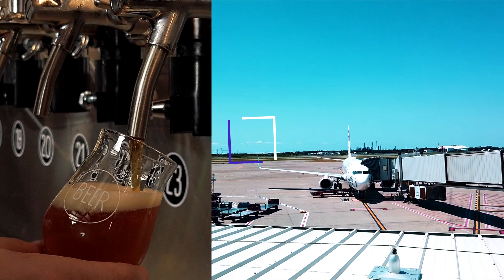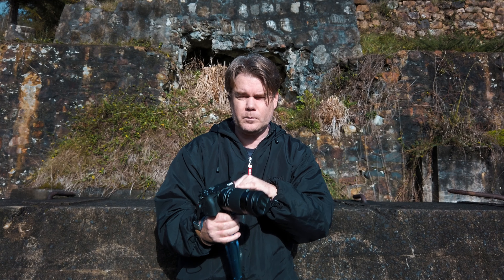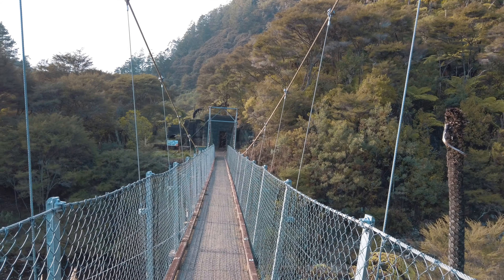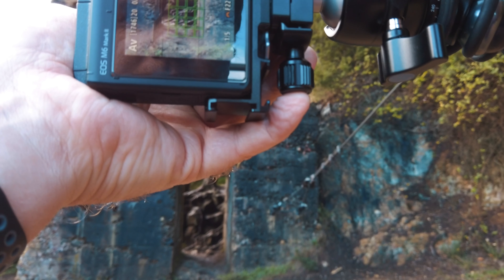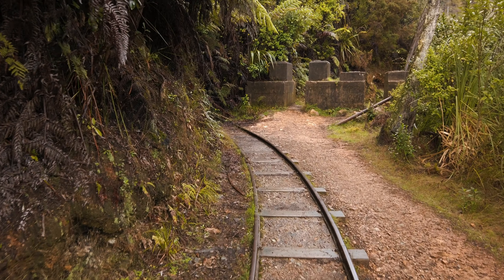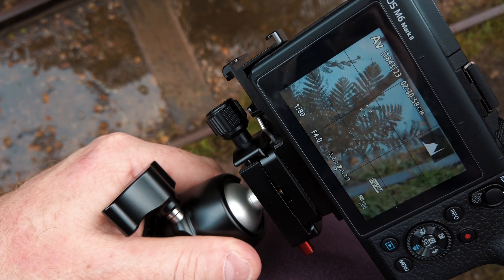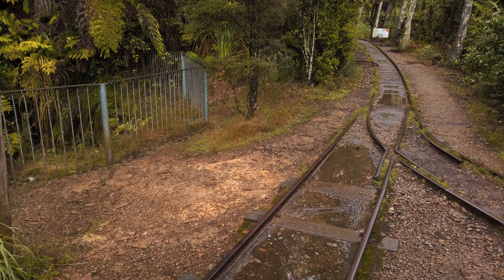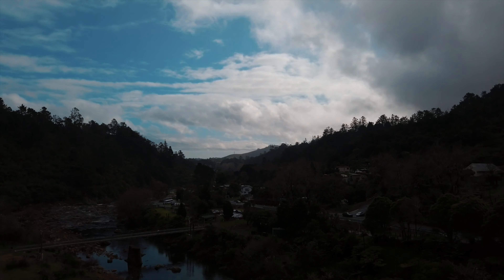Best Value Zoom Lens for Canon M6 Mark II | Canon EFS 55-250mm f/4-5.6 IS STM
The Canon EFS 55-200mm f/4-5.5 IS STM just might be the best long Zoom lens for the Canon M6 mark II. Not only has it got great reach with the 250mm zoom bit also comes with Image Stabilisation and STM for quite auto focus while shooting video. However, its best feature has to be the fact that it is built for APS-C sensors so you know the light will be focused and sharp when going for the long shot.
In this video I take you on a first person walk with the EFS 55-250mm to shoot some photos in the Karangahake Gorge to see just how well it works with the M6 mark II.

Featured in this video:
Canon EF-S 55-250mm STM
Canon EF-M Mount Adapter

Cameras:
Canon M6 Mark II
DJI Osmo Pocket 2 Creator Combo

Batteries:
Batmax 2Packs LP-E17 Battery + LED USB-C Dual Battery Charger

Lenses:
Canon EF-M 15-45mm
Canon 50MM 1.8 STM
Sigma 16mm EF-M mount

Audio:
Diety V-Mic D4
BOYA BY-M1 3.5mm Lavalier Mic
Saramonic SR-MX1 3.5mm Omnidirectional Mic
Osmo Pocket Audio Adapter

Filters and Adapters:
K&F 2-32 Variable ND Filter
49 - 67mm Step-up ring
PolarPro Cinema Series ND Filter 3 pack for Osmo Pocket
SmallRog Vlogging Cold Shoe Plate for M6 Mark II
PGYTECH Handgrip Mount Plus for Ronin SC

Lighting:
Yongnuo YN300AIR II LED Panel video light
Aputure MC RGB LED Light
D-Fuse Med Led Light Panel Soft Box

Camera Bag and TriPods:
PGYTECH One Mo Camera Backpack
Lowepro Slingshot 102 Camera Bag
Sirui tripod 3t-15
Sirui B-00K Aluminium mini Ball Head
Jobi Goorilla Pod 5k

Gimbal:
Dji RS2 3 axis Gimbal